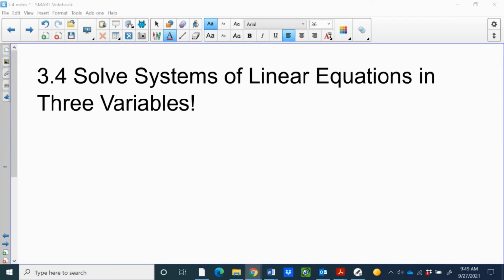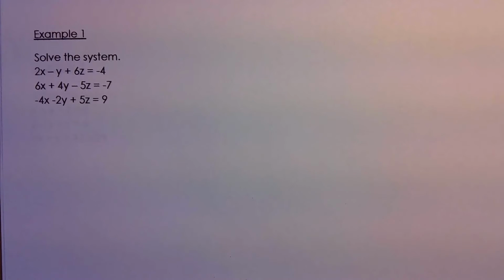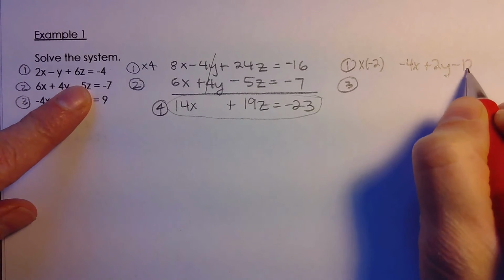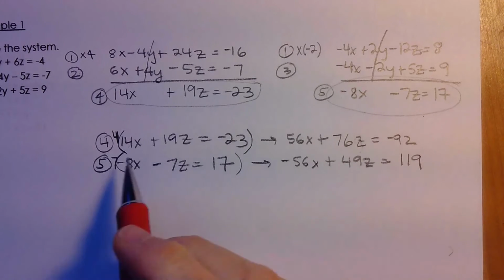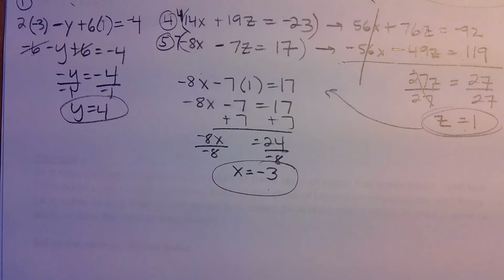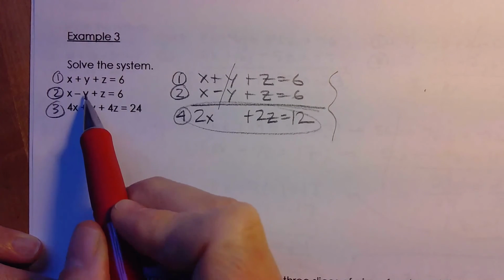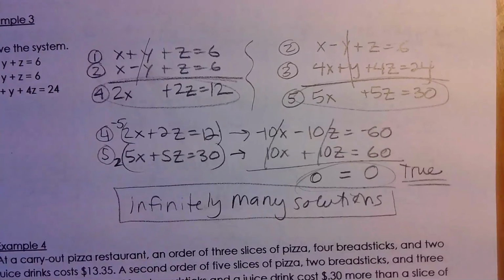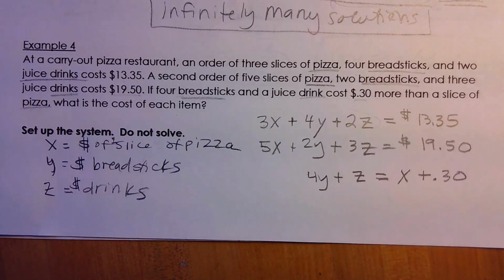3.4 Algebra II - Systems of Equations in 3 Variables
For Mrs. Suoja's Algebra II class